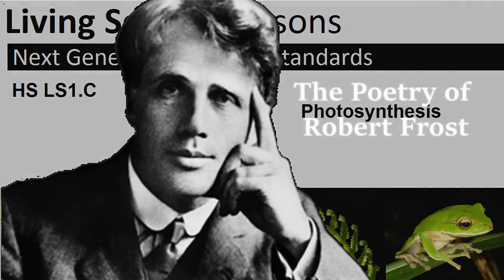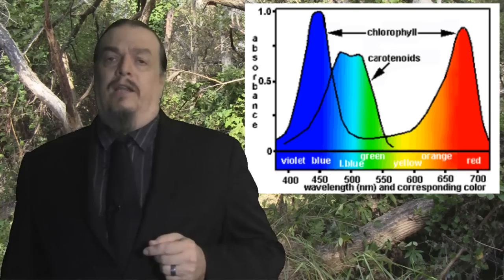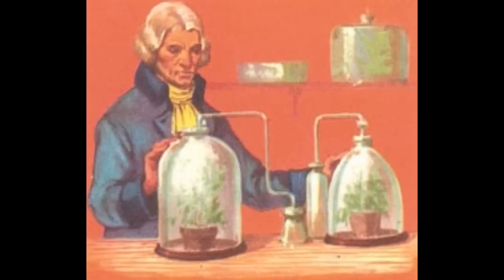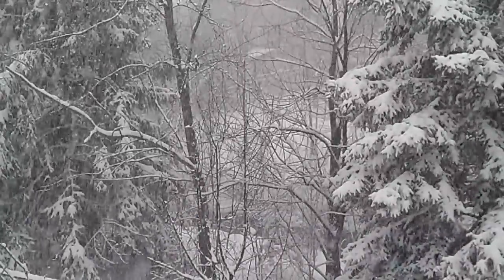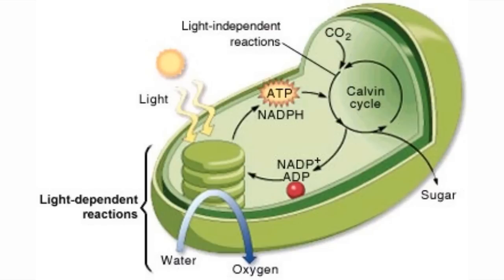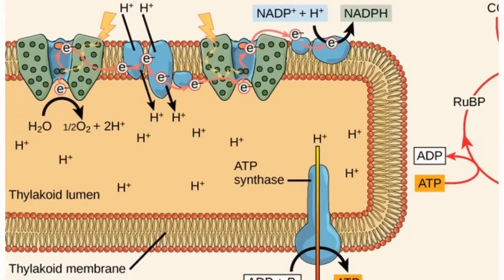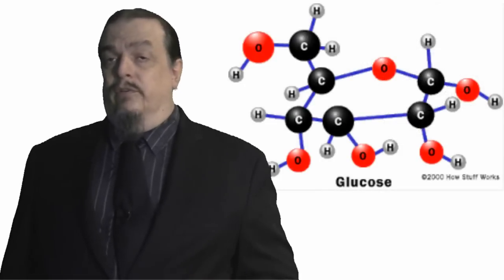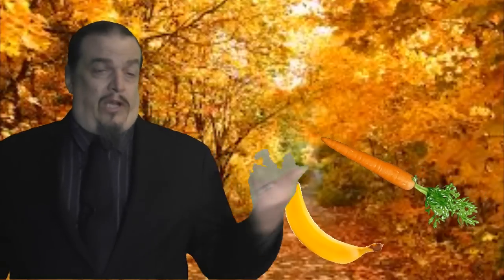HS LS1.C Photosynthesis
The 20th episode in our classroom supplement series elaborates photosynthesis at the high school level.